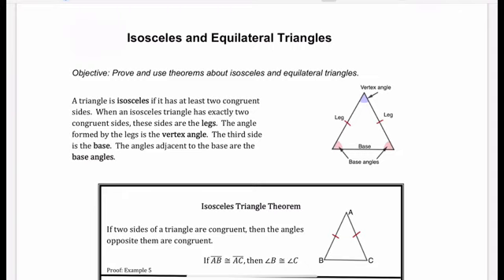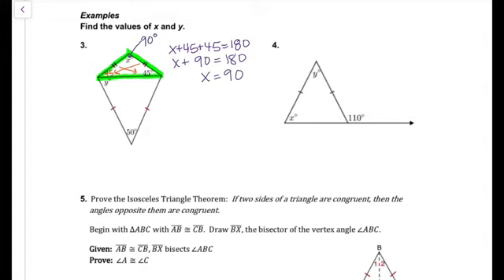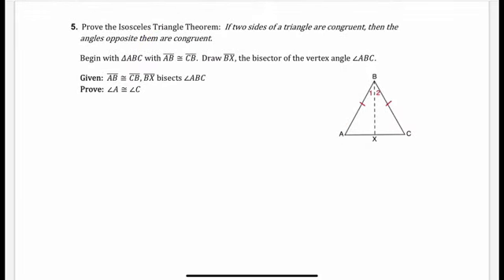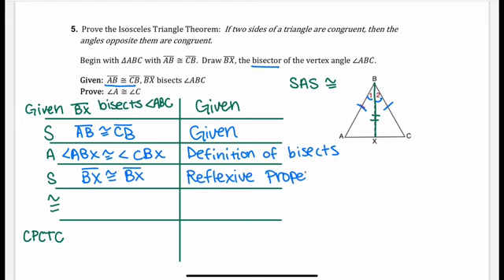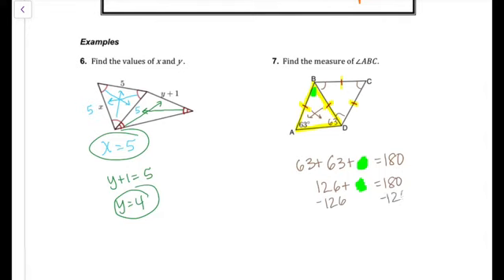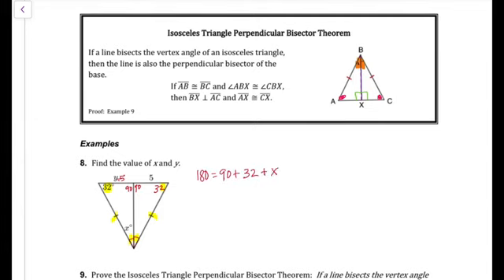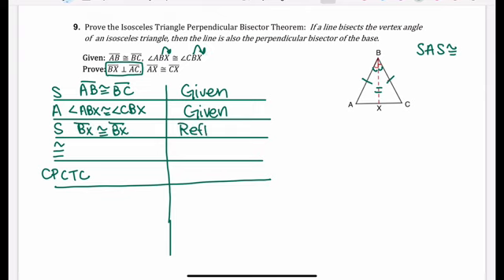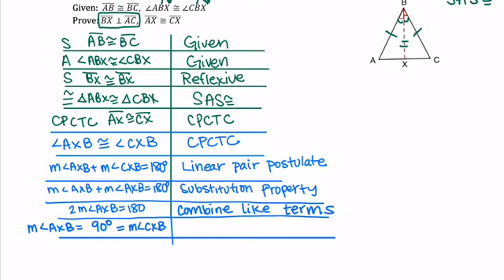Isosceles and Equilateral Triangles